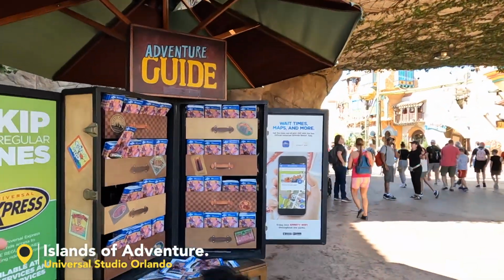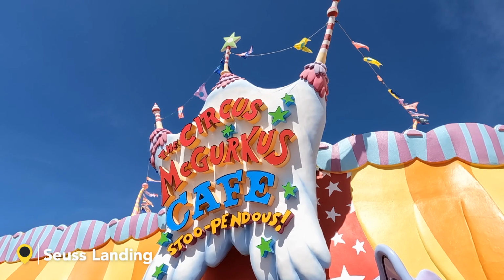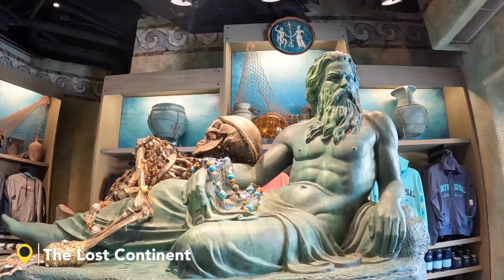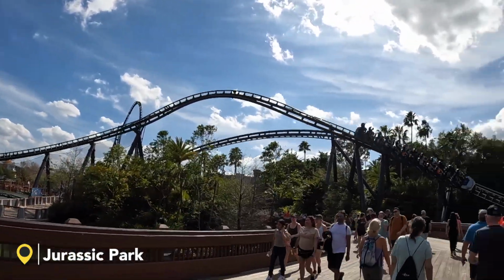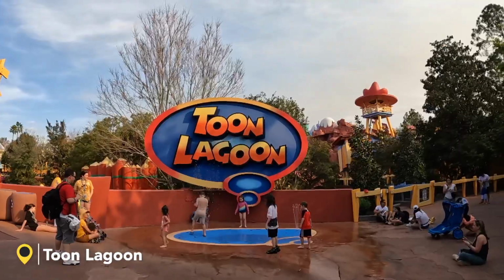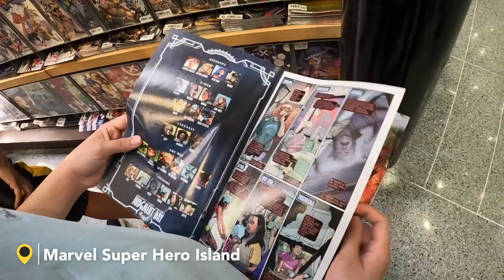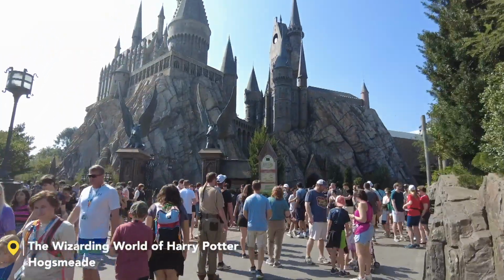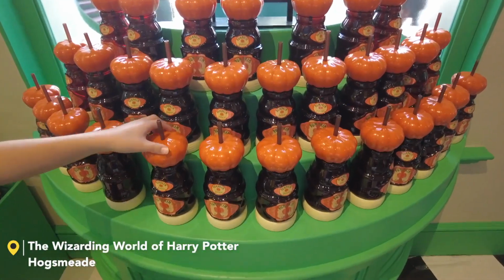We can’t believe this is Islands of Adventure 2023. Universal Studio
Come and join us to explore Island of Adventure. Universal Studio Orlando Florida.

We are also going to post Universal Studio and Vocano Bay videos. Dont forget to come back and check them :)

We are going to explore the whole theme parks and the rides
Check the timestamp below

0:00 Intro
0:25 Port of Entry
1:17 Seuss Landing
5:43 The Lost Continent
8:24 Jurassic Park
10:01 Skull Island : Reign of Kong
12:18 Toon Lagoon
13:19 Marvel Super Hero Island
16:03 The Wizarding World of Harry Potter : Hogsmeade
19:53 Mardi Gras Parade

Universal Orlando
Universal Studio Orlando

Gears:
Insta360 X3
DJI Pocket 2
GOPRO Hero 10
GOPRO Straps
WaterProof Phone Case
Peak Design Sling Bag
MacBook Pro
Canon 5d
Canon 80D
24-70mm f/2.8L
EF 16-35mm f/4L

__________________About us____________________

We are Indonesian family of 4 who currently living in NYC. We post family videos weekly; anything that shares about LOVE and family values. We hope our videos can help and inspire all parents to have a good and fun time with their children; as well as the children to enjoy quality time with their family. Family Fun with Rainiers Family

 "For You created my inmost being; You knit me together in my mother’s womb. I praise You because I am fearfully and wonderfully made; Your works are wonderful, I know that full well." Psalm 139: 13-14

Fun Family Adventure Sharing Amazing Experiences to the World. From Water Park, Attraction, Foods, and Many More.